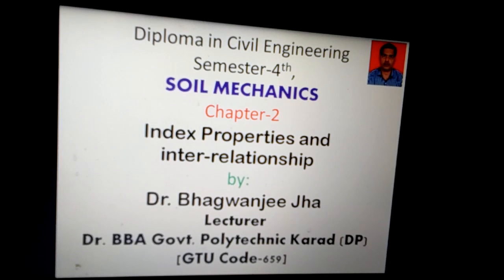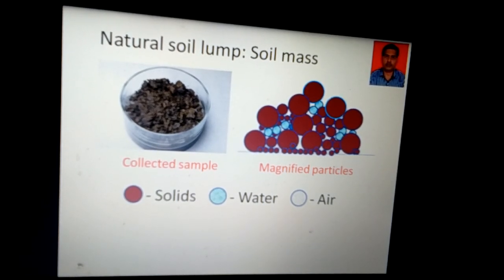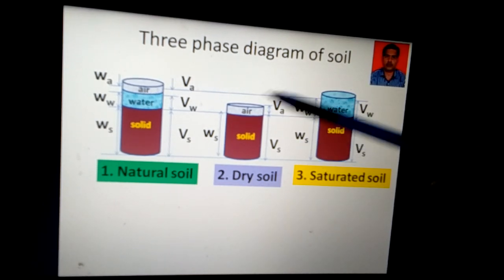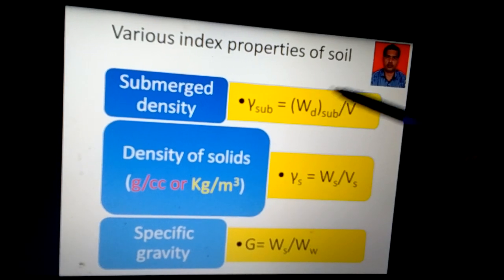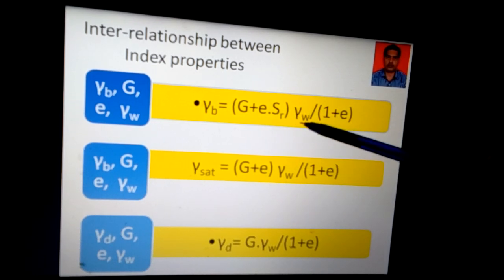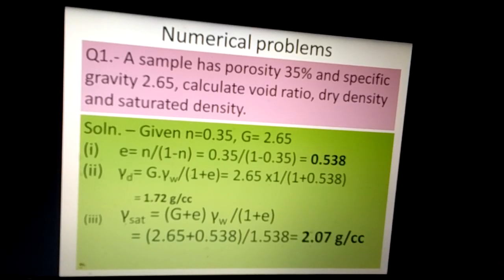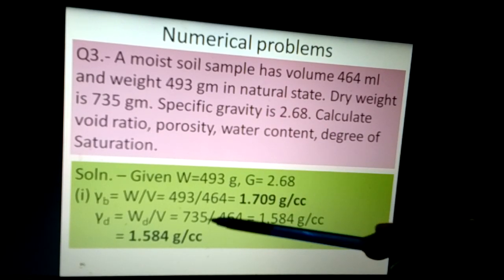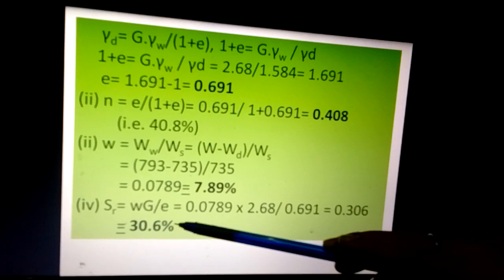Index properties and inter-relationship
Soil Mechanics (Diploma in Civil Engineering)